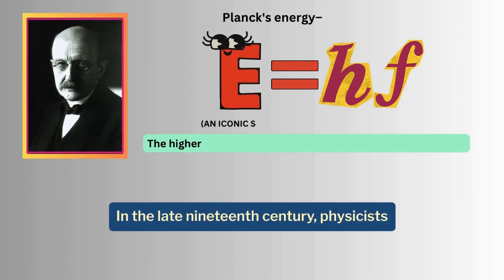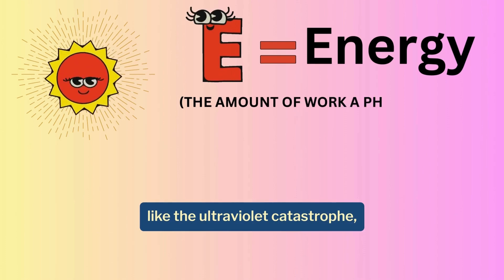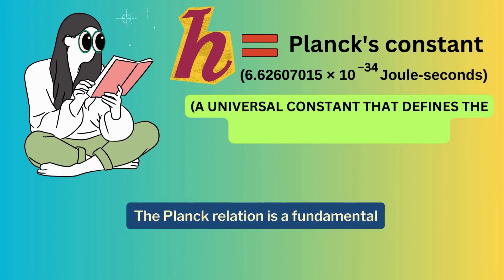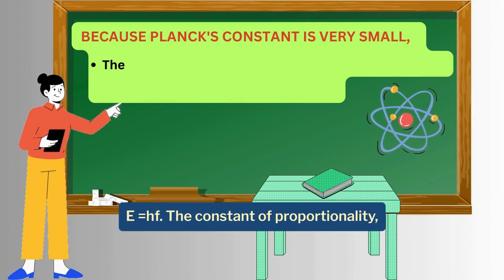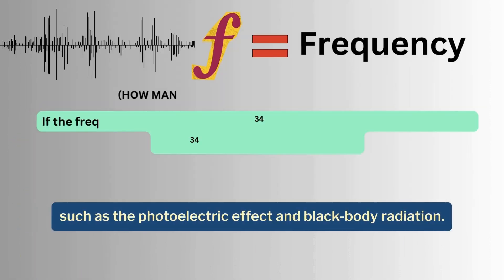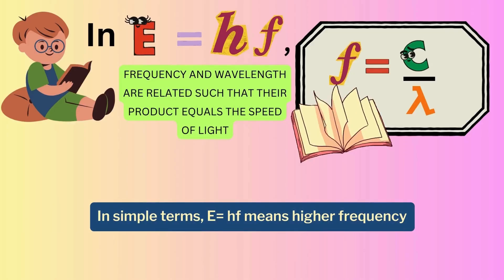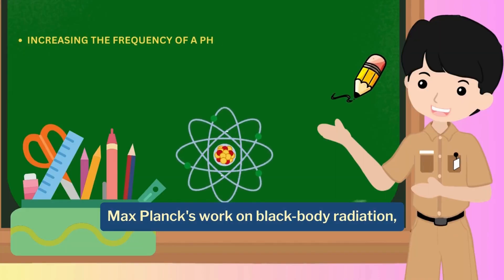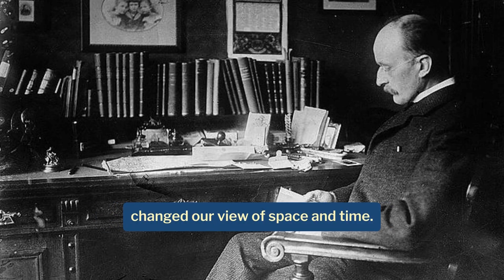Understanding E=hf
In the late nineteenth century, physicists thought that all natural phenomena could be fully explained by the existing laws of physics, such as Newton’s and Maxwell’s. However, they didn't foresee the challenges, like the ultraviolet catastrophe, that would soon disrupt classical mechanics. Max Planck solved the problem with the discovery of Planck’s equation. The Planck relation is a fundamental equation in quantum mechanics which states that the energy "E" of a photon, known as photon energy, is proportional to its frequency "f": E = hf. The constant of proportionality, h, is known as the Planck constant. The relation accounts for the quantized nature of light and plays a key role in understanding phenomena such as the photoelectric effect and black-body radiation. The relation that was even used by Albert Einstein while proposing the Photoelectric effect made him a Nobel laureate. In simple terms, E= hf means higher frequency light (like ultraviolet or X-rays) has more energy than lower frequency light (like infrared or radio waves). Max Planck's work on black-body radiation, leading to Planck's equation, transformed our understanding of atomic and subatomic processes, much like Einstein's theory of relativity changed our view of space and time.